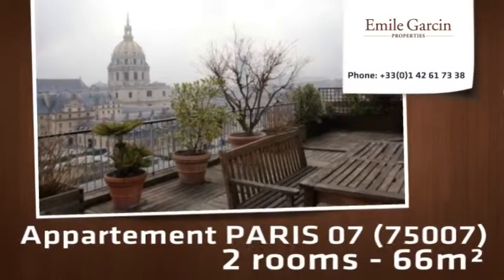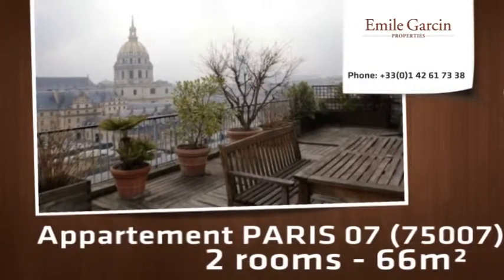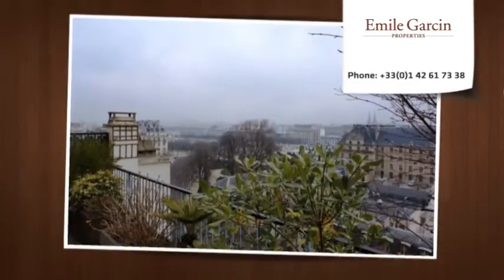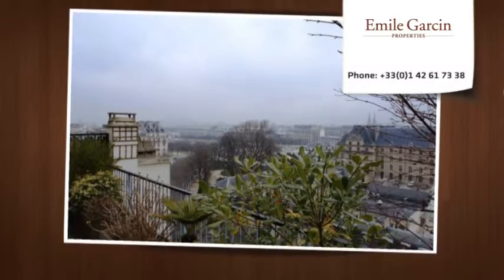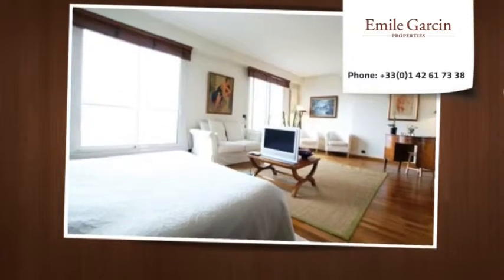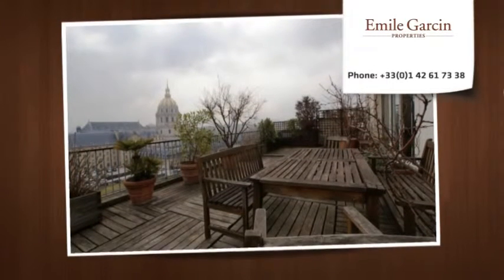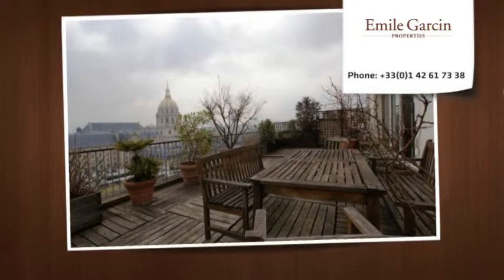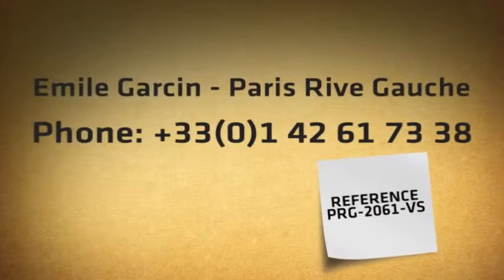66sq.m apartment in Paris 7th district - 'Invalides'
Facing the 'Dôme des Invalides', situated on the last floor of a recent building, a 66sq.m apartment with a 50sq.m terrace without facing, including an entrance, a livingroom, a bedroom, a fitted kitchen, a bathroom and a cellar. This beautiful apartment is in perfect condition, it is also exposed East/West with a magnificent view onto the monuments and the roofs of Paris.